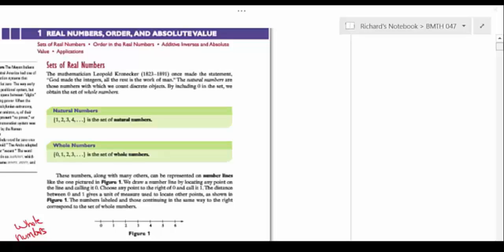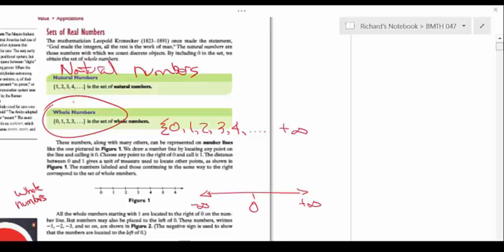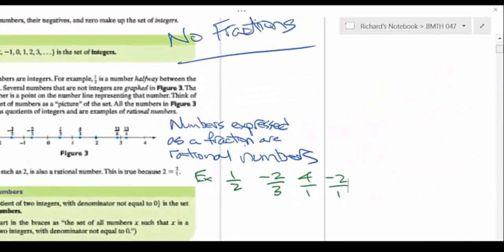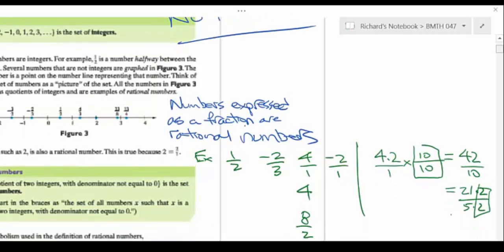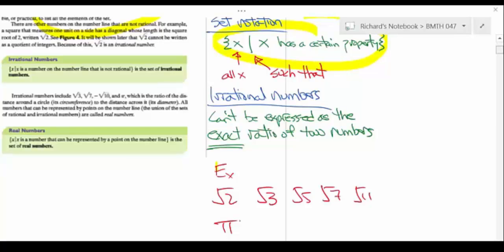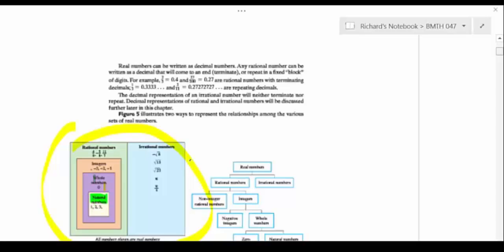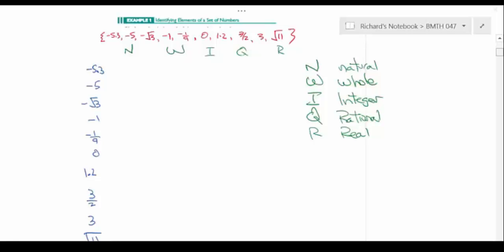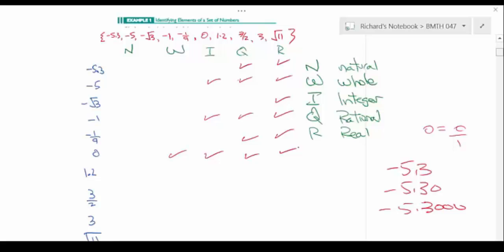number system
natural integer whole rational irrational real